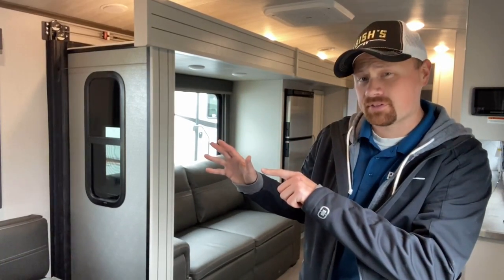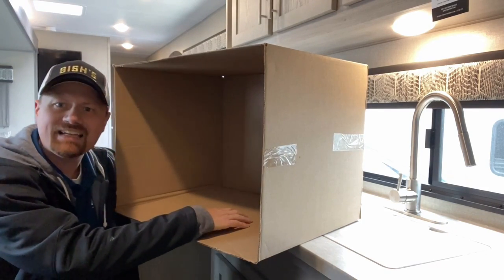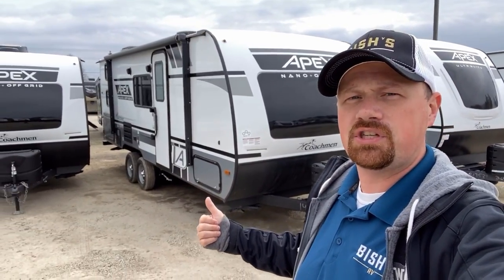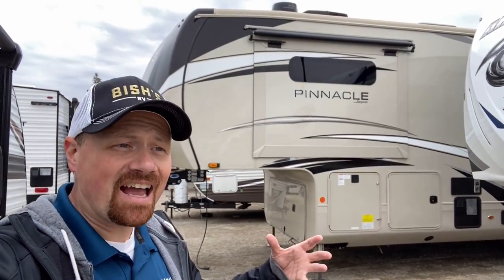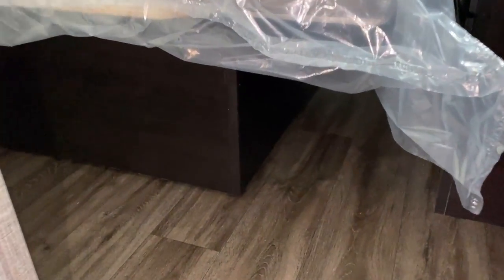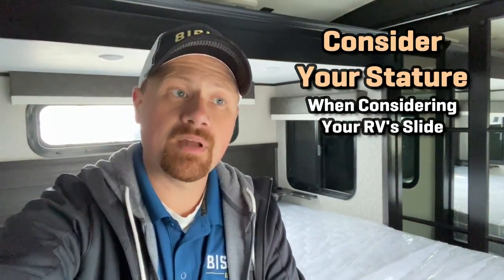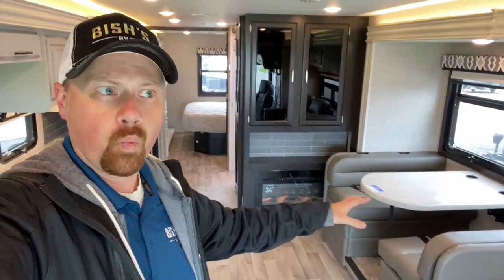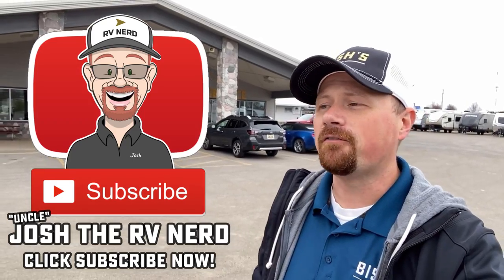USE CAUTION with Your RV Slides!!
For years now I've been showing RVs with the slides closed in my videos. Recently however I've made it more of a point to advise HOW some slides can or CANNOT be used when retracted.

That has caused many viewers to regularly ask "why can SOME slides be used when closed and SOME cannot?" In this video I give you a few tips to help you both during your shopping process as well as helping prevent damage while the RV is in your possession!

The most important message here: Use your head here!! I really cannot stress that enough!